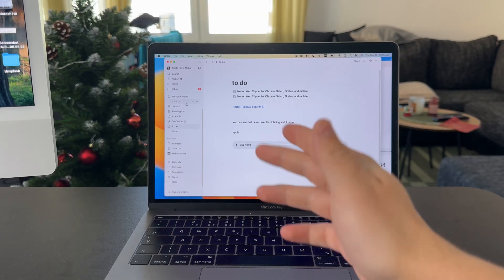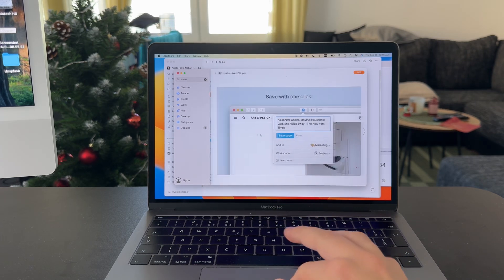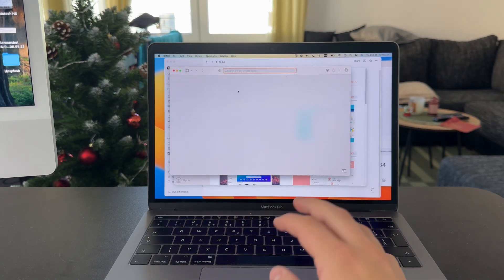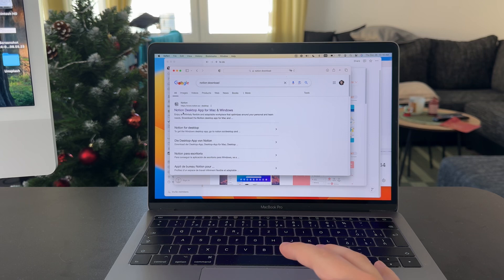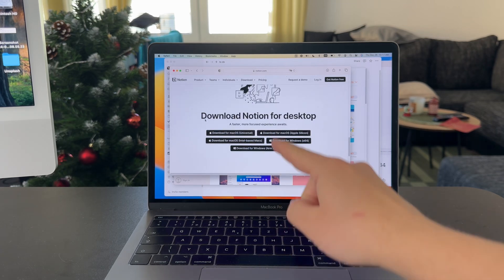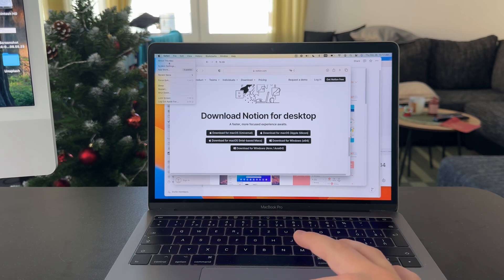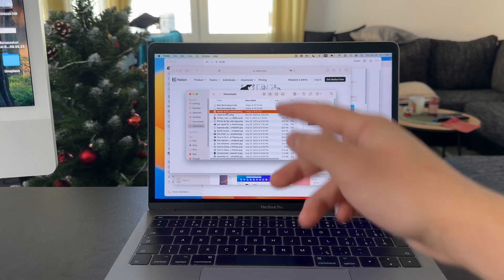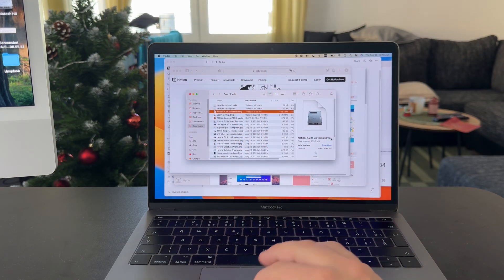How to Get Notion App in Macbook (tutorial)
In this video, we’ll guide you through the steps to download and install the Notion app on your MacBook Pro. Follow along to get the app set up and start using it for your note-taking and organization needs.